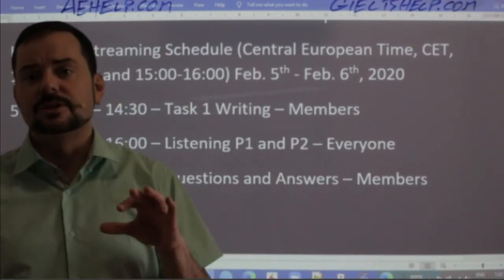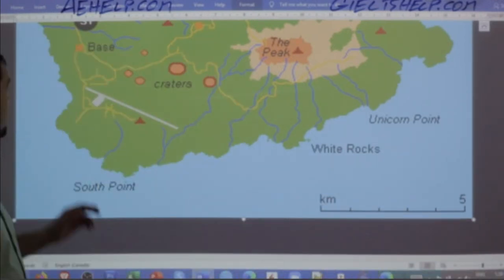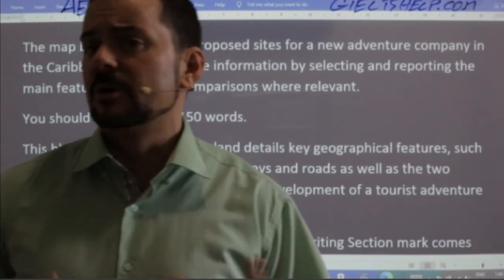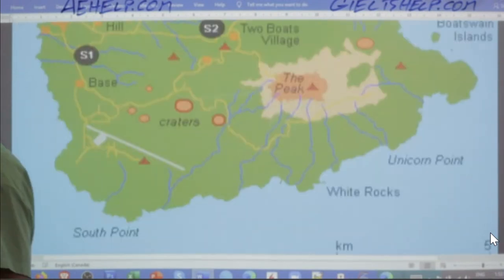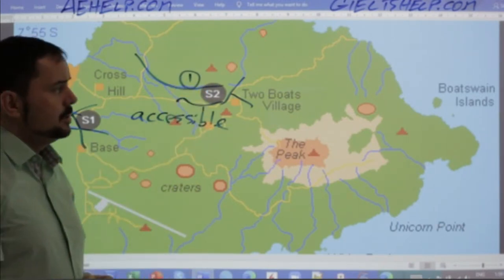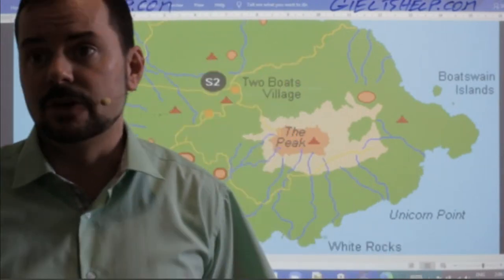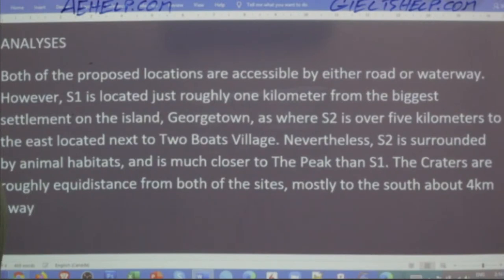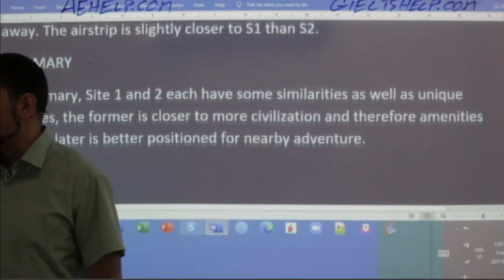IELTS Live - Task 1 Diagram - Write like a Pro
The map below shows two proposed sites for a new adventure company in the Caribbean. Summarize the information by selecting and reporting the main features, and make comparisons where relevant.
An IELTS writing task 1, graphs, diagrams, and tables This lesson describes the six types of graphs, charts, diagrams, and tables that can be seen in the IELTS academic test. This video teaches the steps needed for the 150-word paragraph to quickly and easily get a good score on this task. By watching this lesson, a clear idea of the types of task 1 graphs and their applications can be understood. The lessons include important vocabulary to use for task 1 writing in the test. There are opportunities for you to practice different types of task 1 writing after learning their full descriptions with examples. Enjoy.